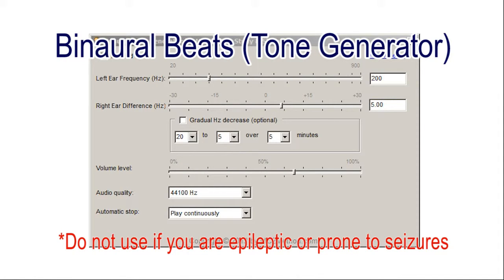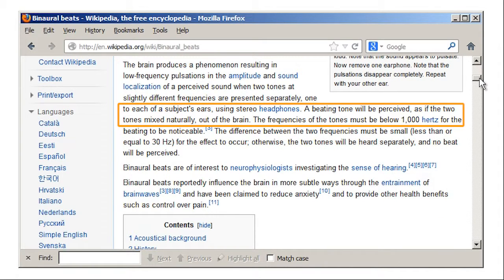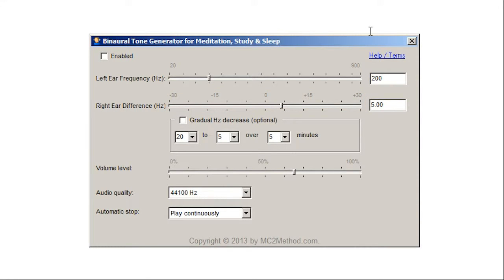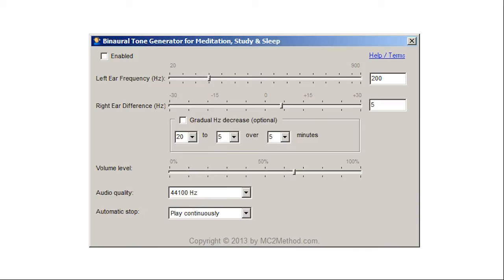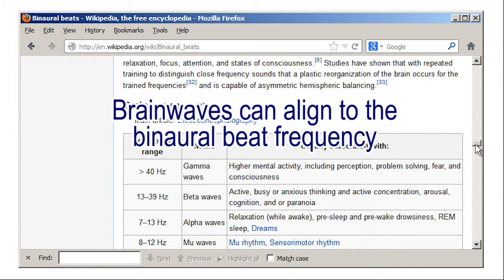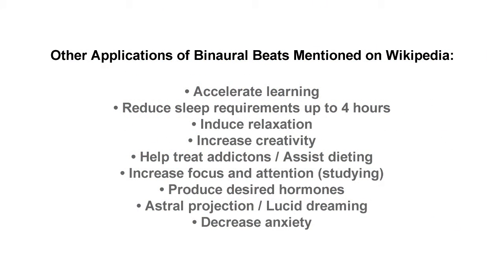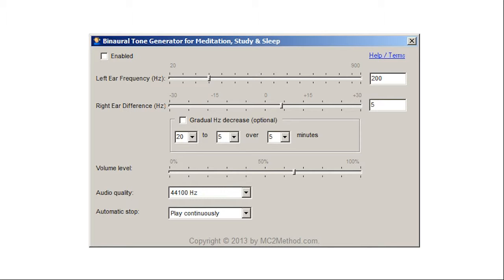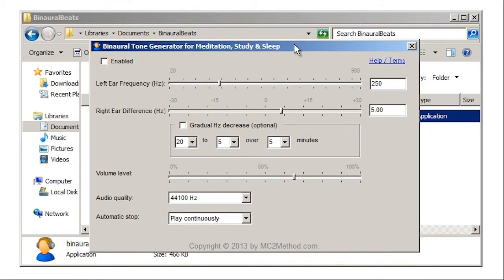Binaural Beats (Free Download)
Free software generates binaural beats for meditation, studying, sleep, and more.